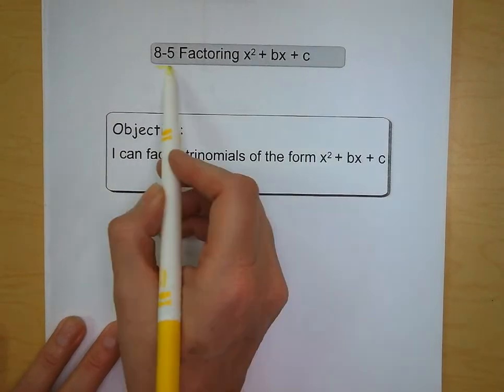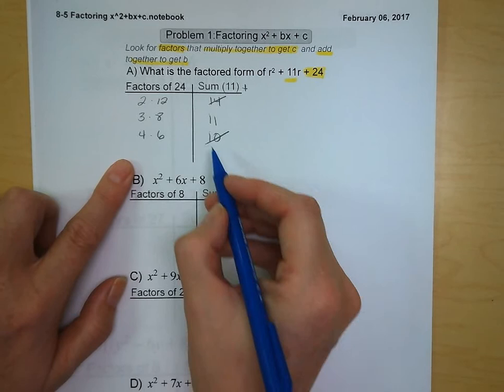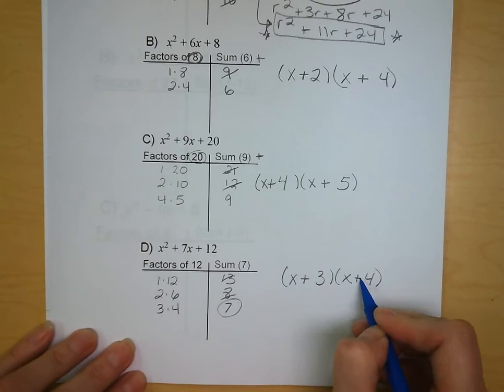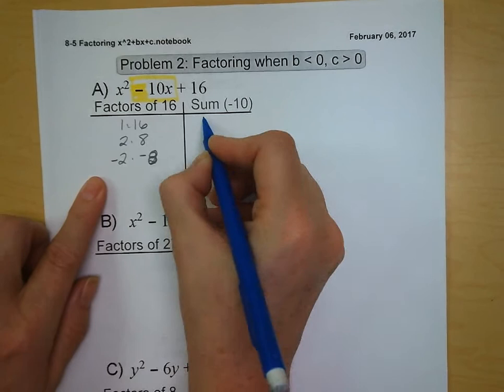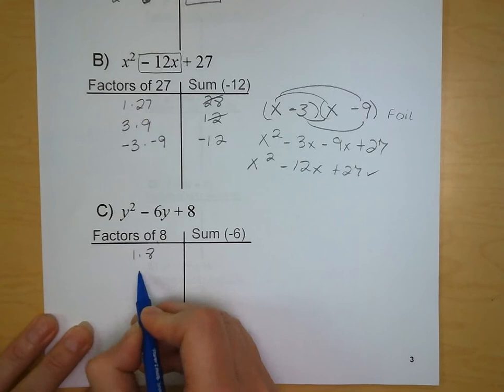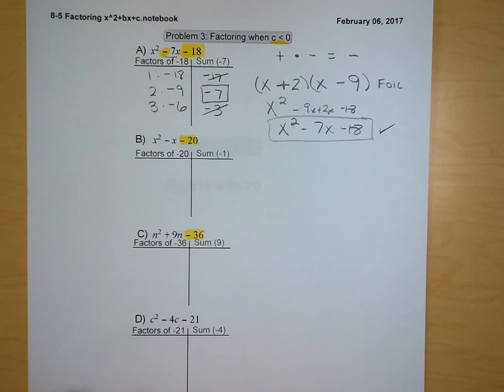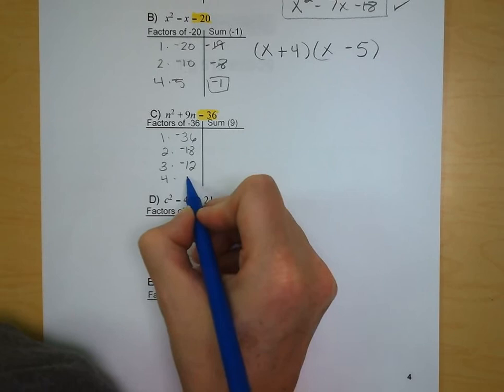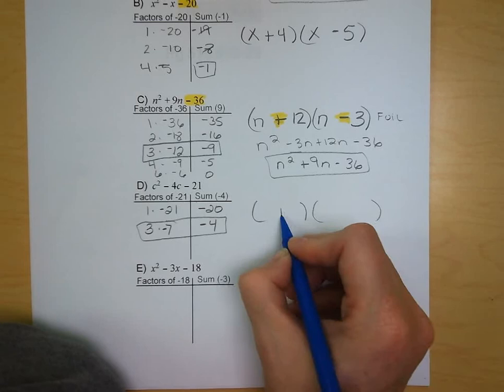8.5 Factoring x^2+bx+c Part 1